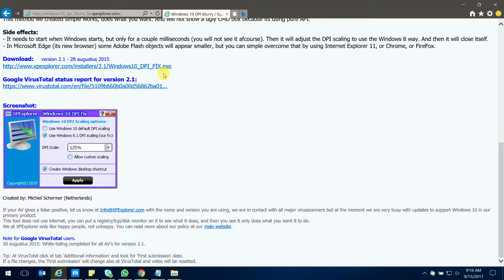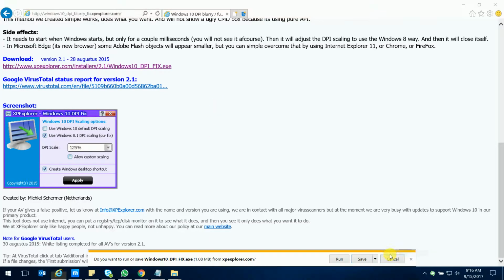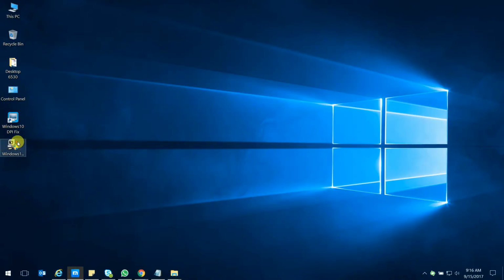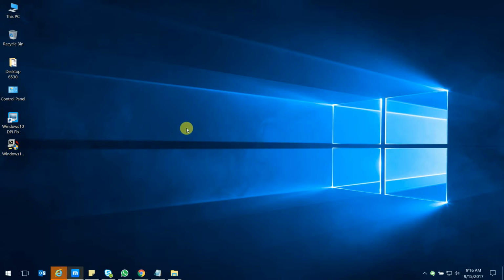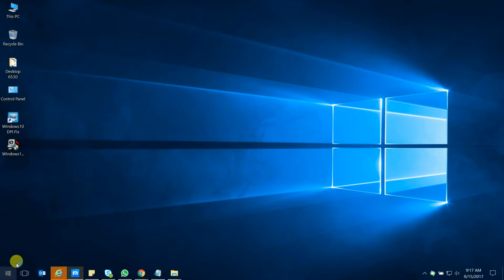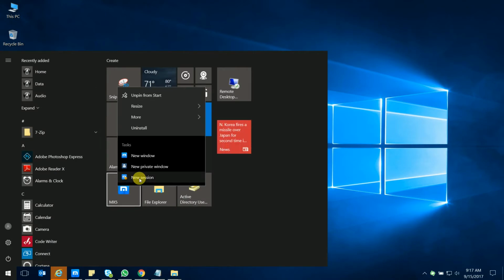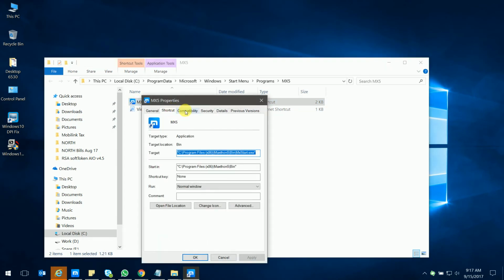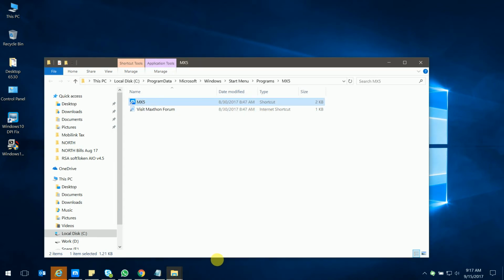Windows 10 - DPI Scaling Blurry Text Fix